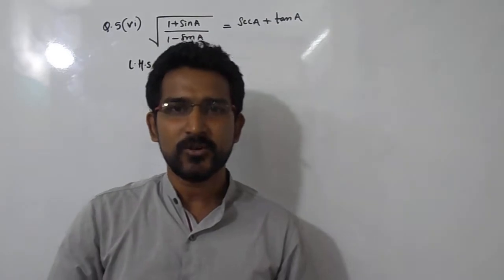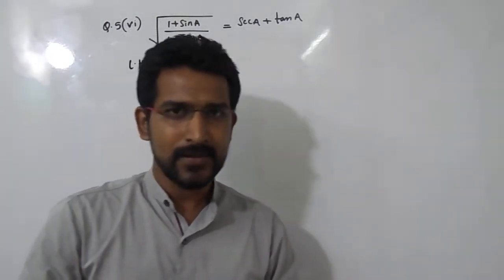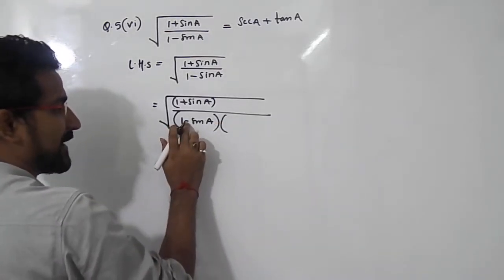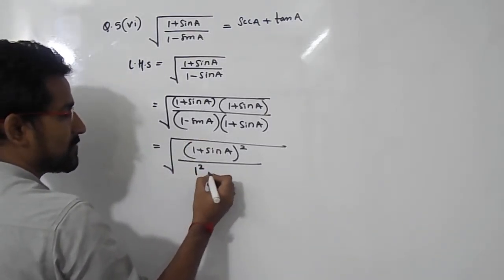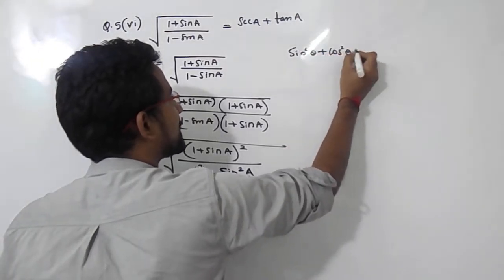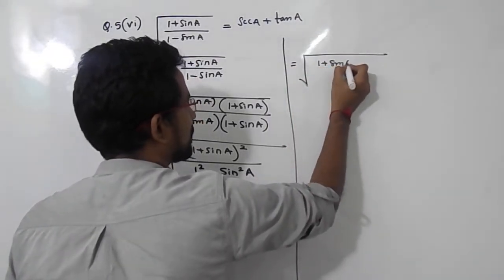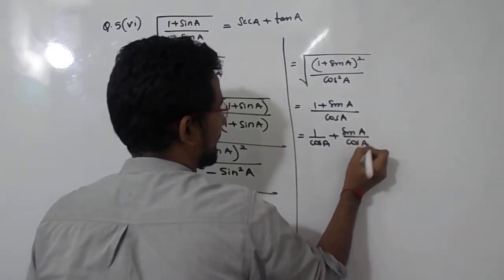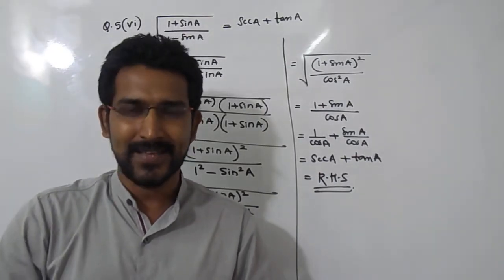root 1+sina/1-sina=seca+tana | Prove √1+sinA /1-sinA = secA+tanA